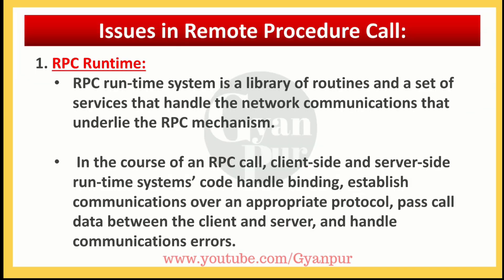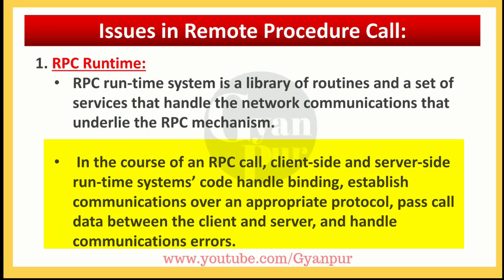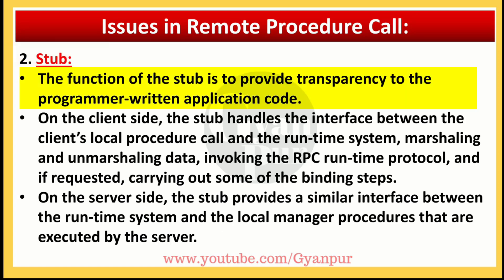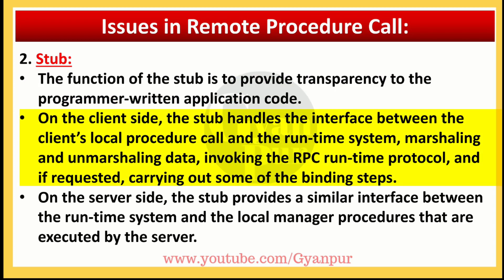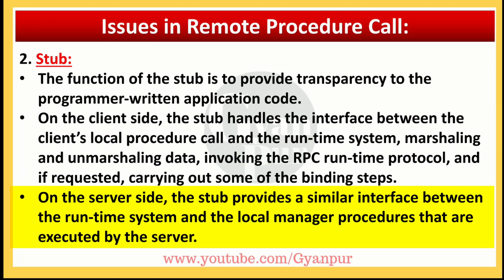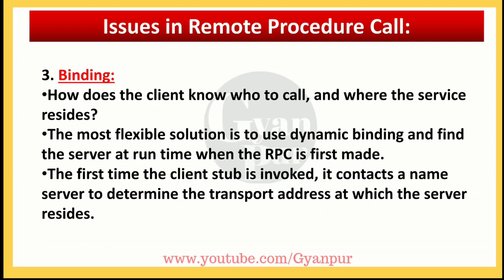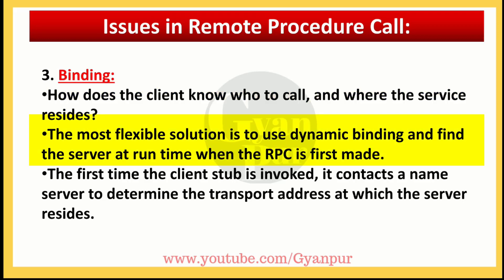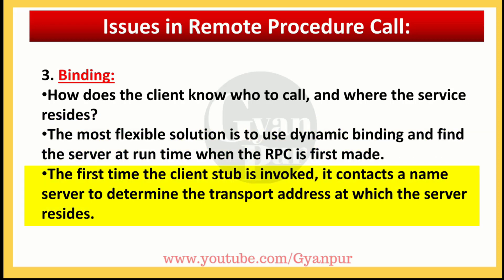Issues in Remote Procedure Call|Short note on issues of RPC|Distributed Computing question answers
This video gives brief description about issues of Remote Procedure Call or RPC an important question in Distributed Computing System